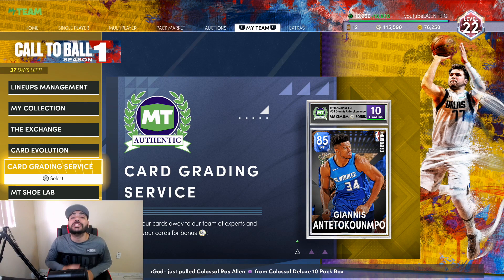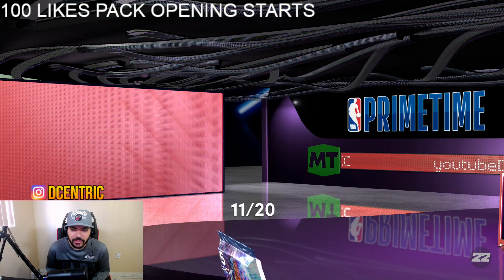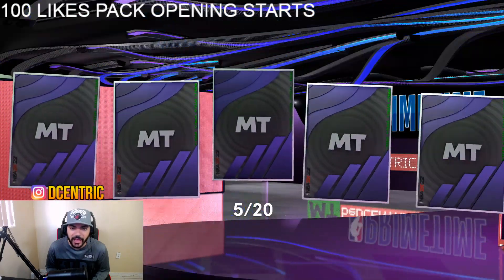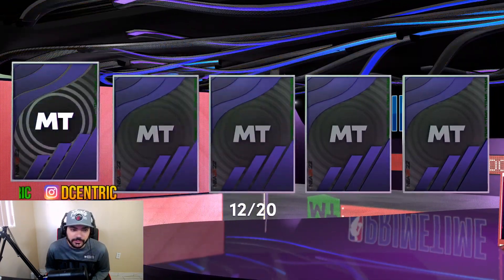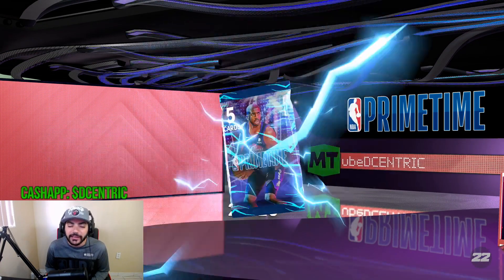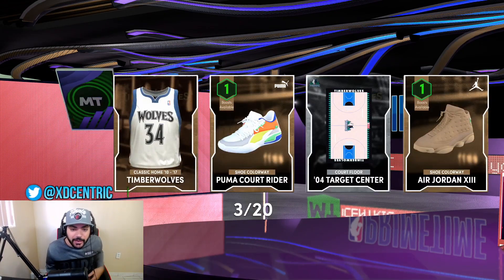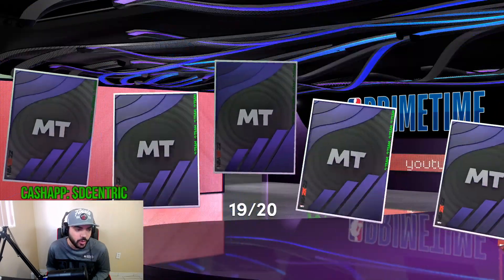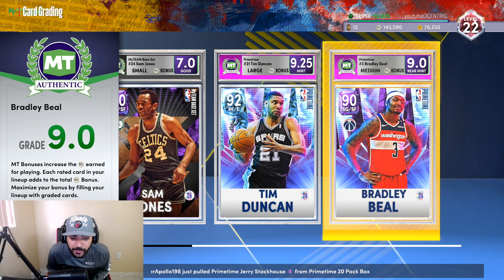WE PULLED A DIAMOND LETS GOO! NBA 2K22 Myteam Primetime Pack Opening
Primetime Promo Pack Opening in NBA 2K22 Myteam